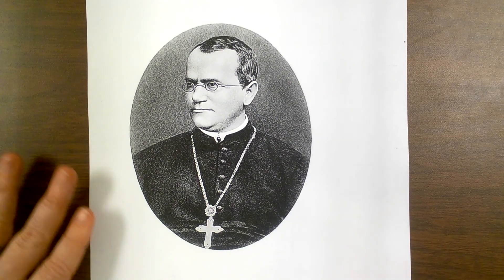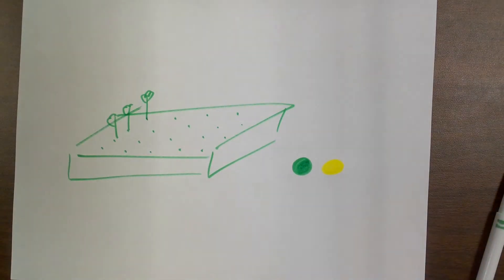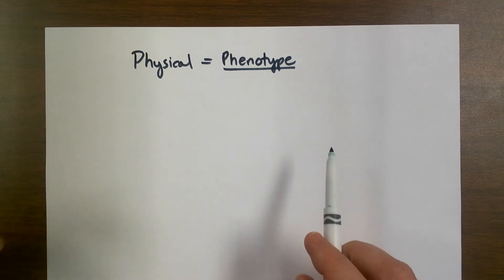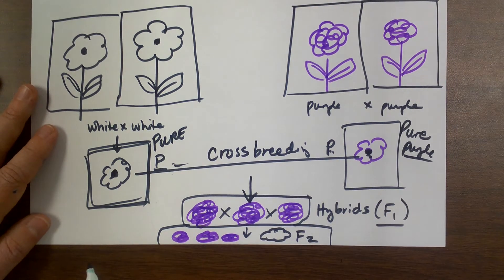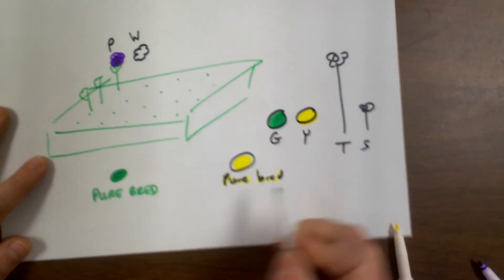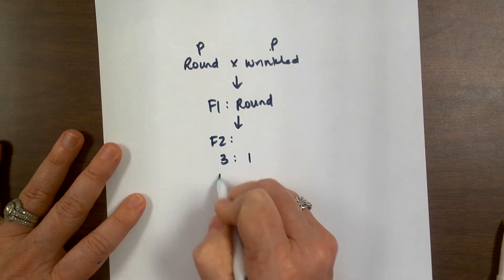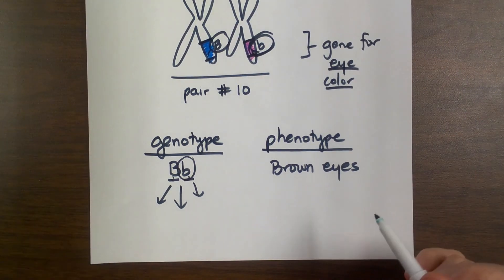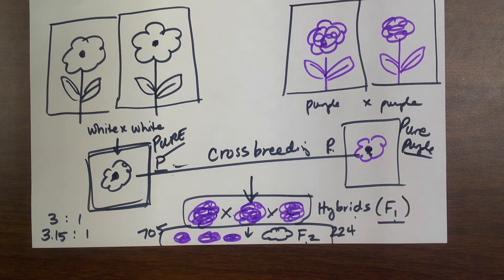CP Biology and AP Biology Mendelian genetics Punnett Squares